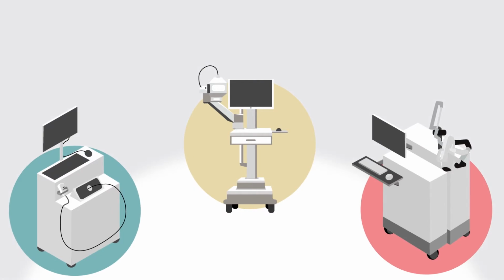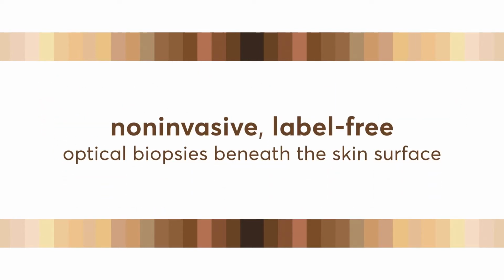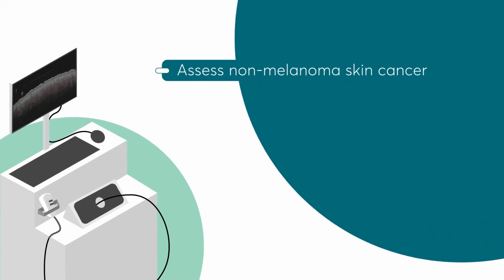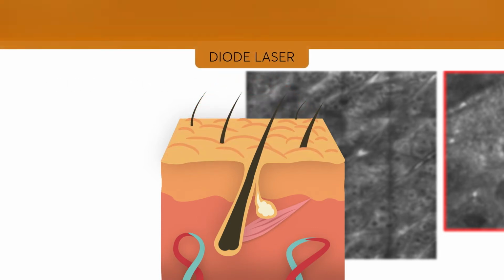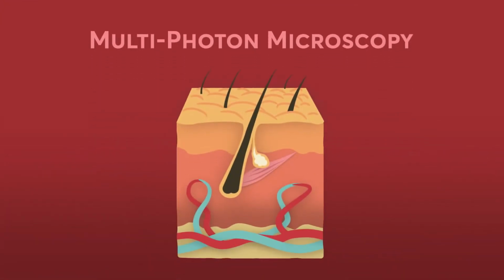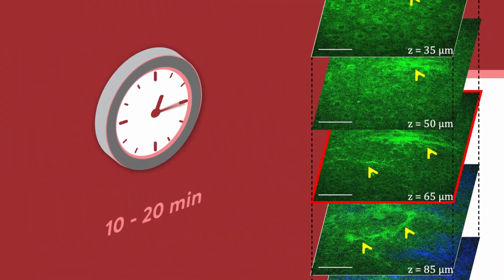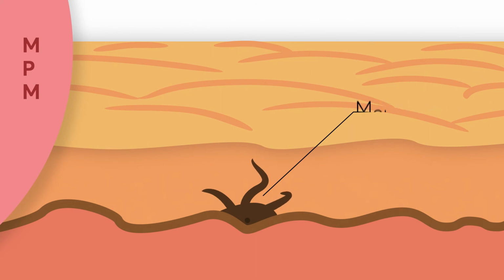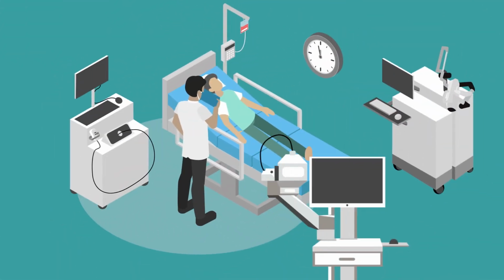Emerging Imaging Technologies for Noninvasive Optical Biopsy of Human Skin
Griffin Lentsch, Erica G. Baugh, Bonnie Lee, Michelle Aszterbaum, Christopher B. Zachary, Kristen M. Kelly, Mihaela Balu
Research Techniques Made Simple: Emerging Imaging Technologies for Noninvasive Optical Biopsy of Human Skin.
J Invest Derm 2022; 142: 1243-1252
@Journal of Investigative Dermatology